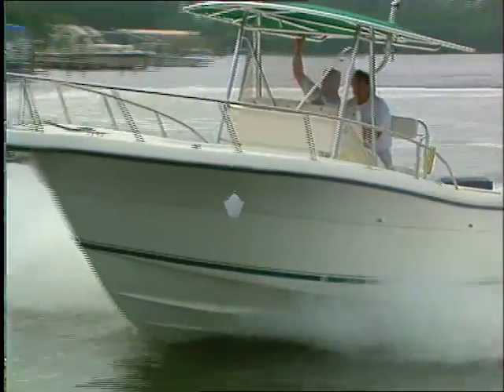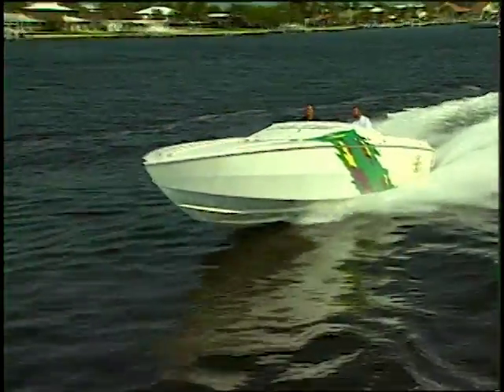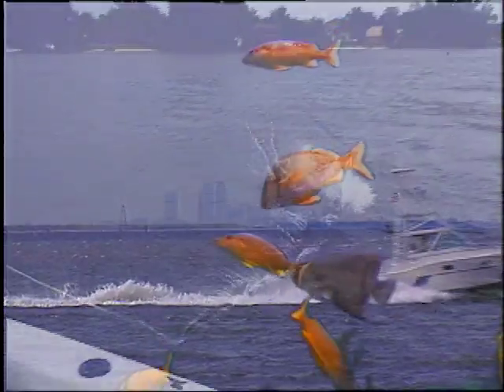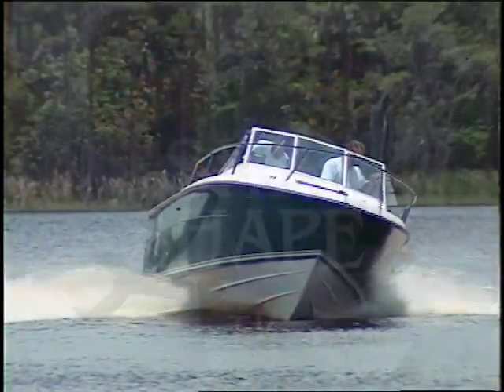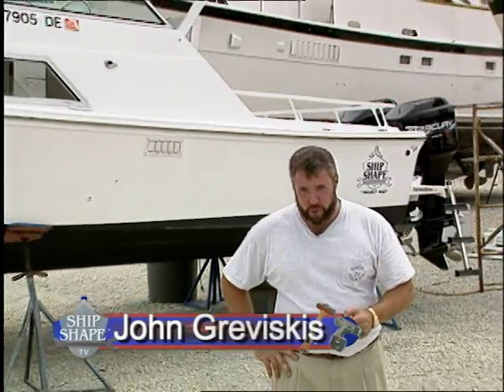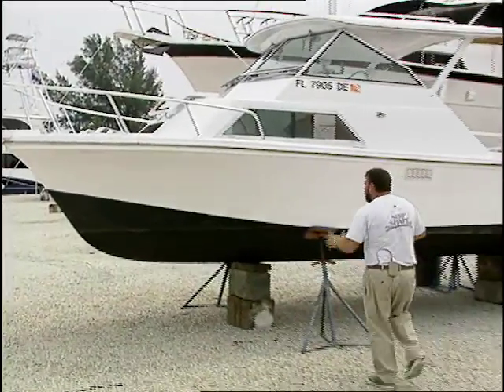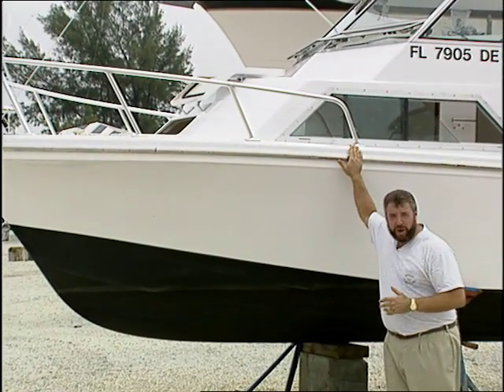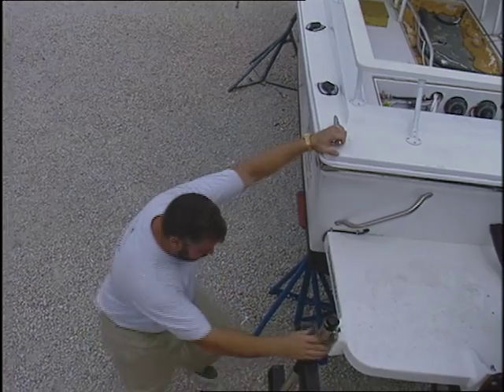PREVIEW of SSTV 2-17 - Plumbing Sanitation Systems/Installing Bow Rail/Electrical Wiring Techniques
[PREVIEW VIDEO} Dive into the ultimate viewing experience!  Ship Shape TV's YouTube Channel is your gateway to all 26 seasons of boating improvement hosted by John Greviskis.  Past episodes are uploaded in full every week. In this packed episode of Ship Shape TV, John shows us how to properly plumb in a sanitation system... as well as meeting local and federal coast guard requirements.   Switching gears, John installs a new bow rail on a project boat.  Then...  after a complex wiring project under your center console... Ever have a couple wires left over for some reason?  Well John shows some great wiring techniques too!